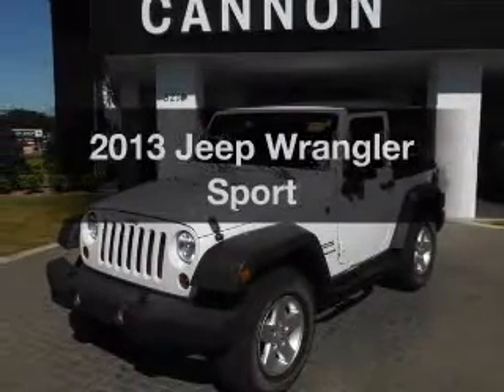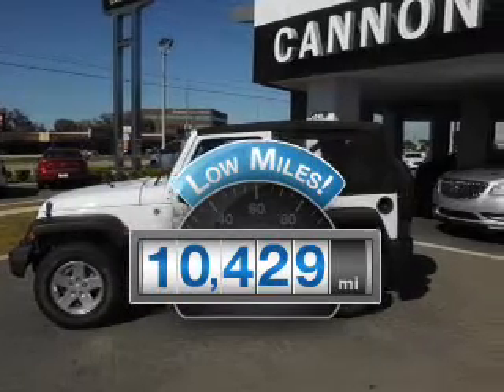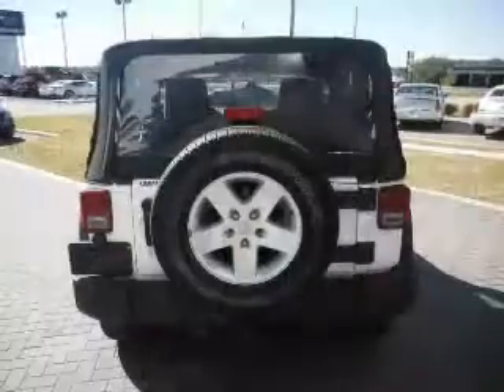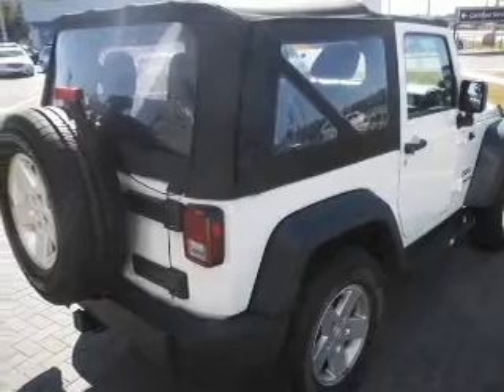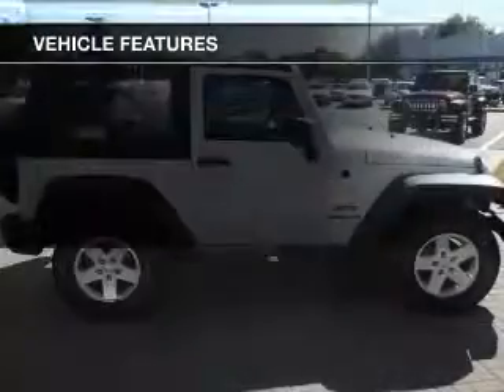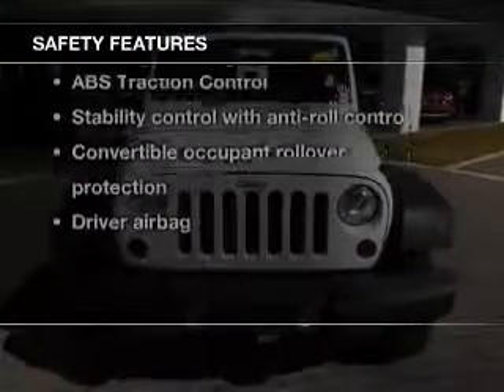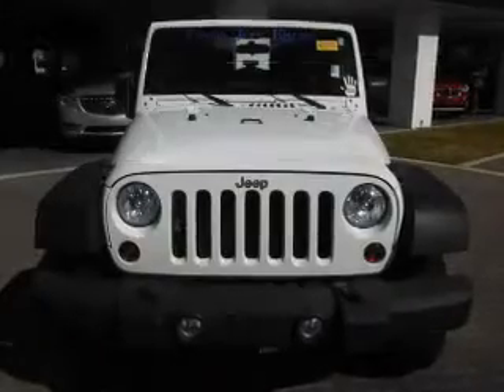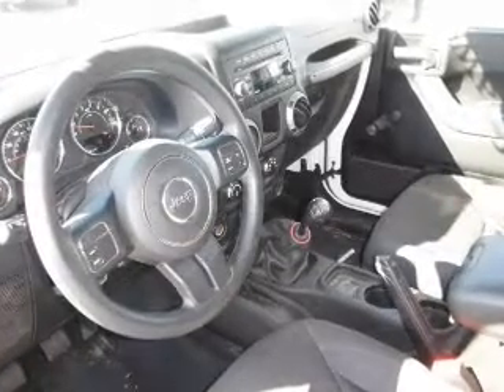2013 Jeep Wrangler - Lakeland FL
Year: 2013
Make: Jeep
Model: Wrangler
Trim: Sport
Engine: 3.6 liter 6 cylinder 24 valve
Transmission: 6-Speed Manual
Color: Bright White Clearcoat
Mileage: 10429
Address:
5210 S. Florida Ave.